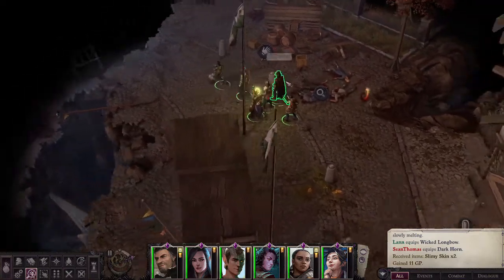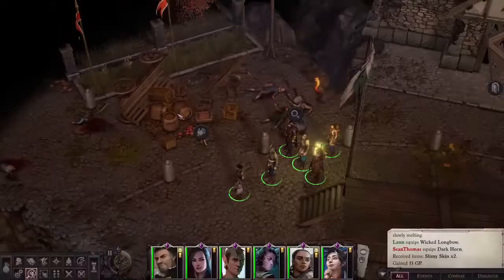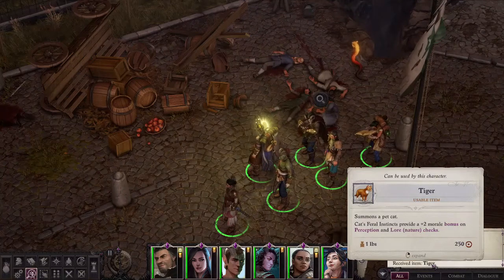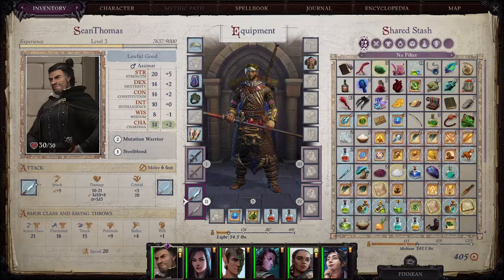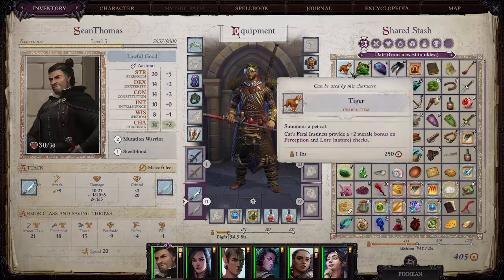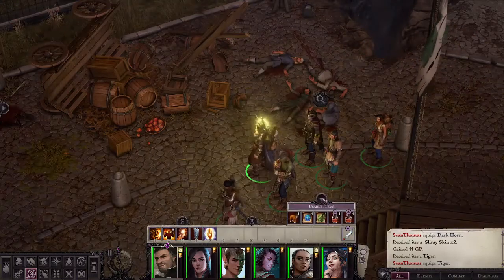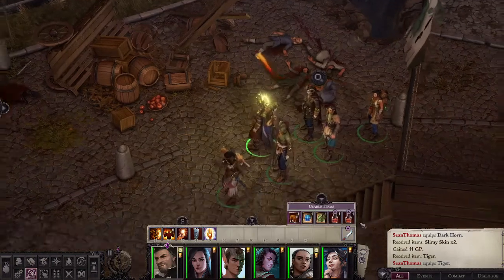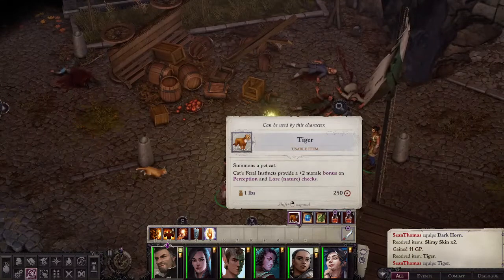How to Adopt and Use Pets in Wrath of the Righteous Pathfinder2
Join me in this guide on how to Adopt and Use Pets in Wrath of the Righteous Pathfinder2!

You can adopt WOTR Pets in quest areas or even through shops.  Equip the Pet on your belt and you can activate to reveal or hide your pet.  Pets provide bonuses as well to the player equipping them.